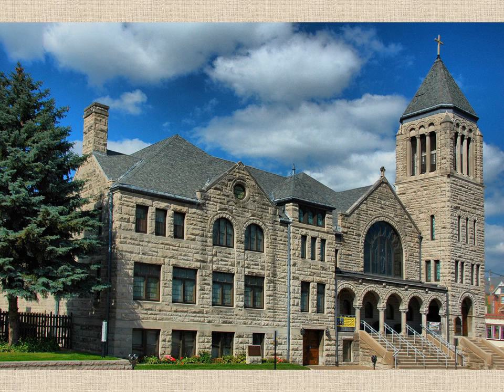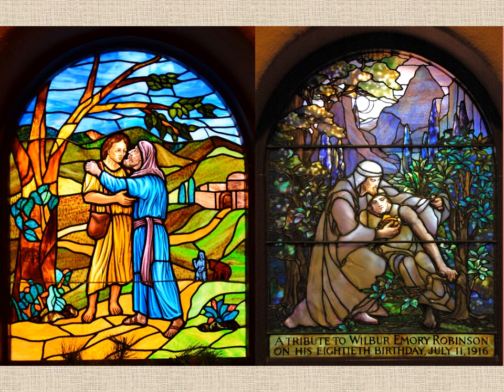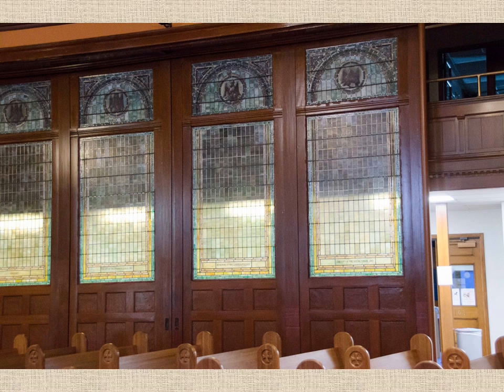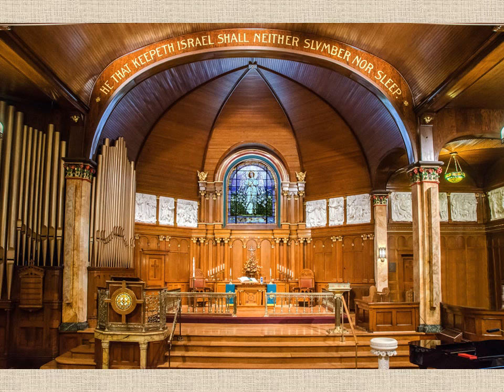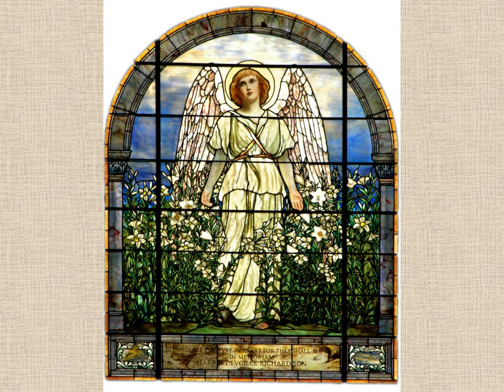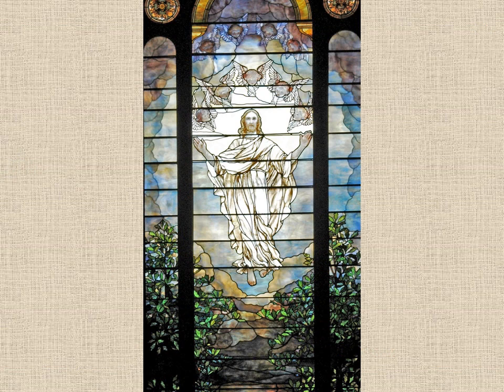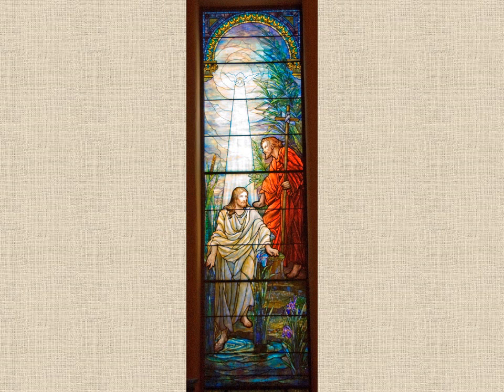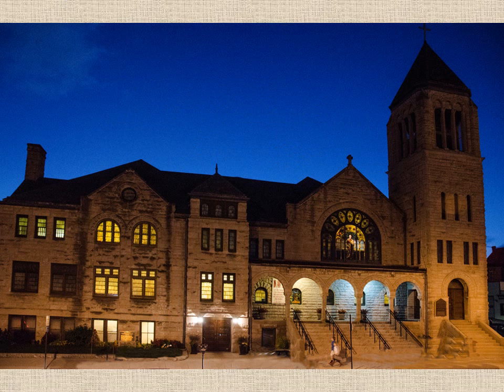St Luke’s Tiffany Windows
Showing the Tiffany Windows of St Luke's United Methodist Church in Dubuque Iowa